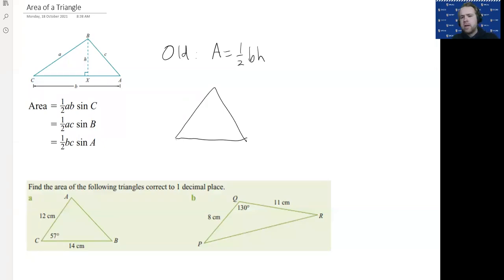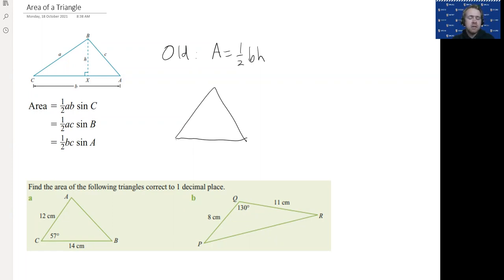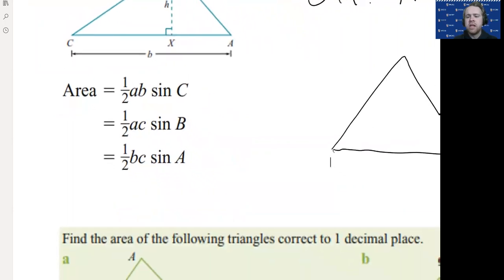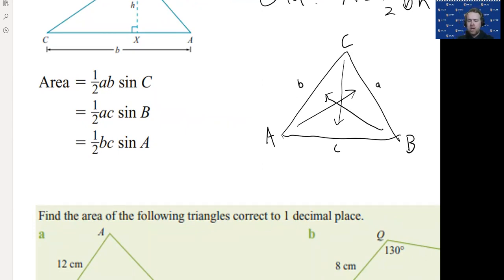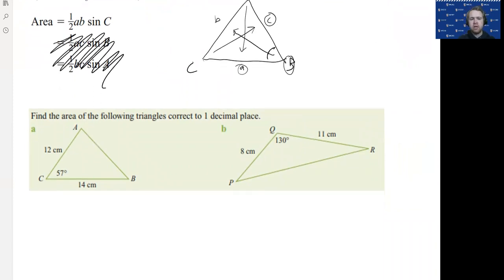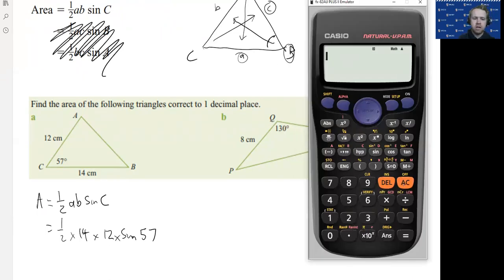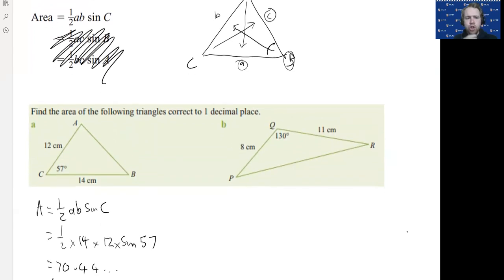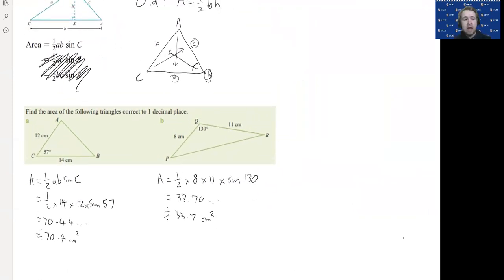Area of a Triangle